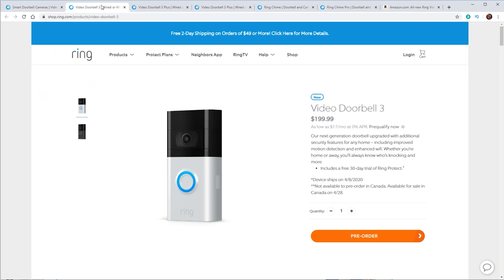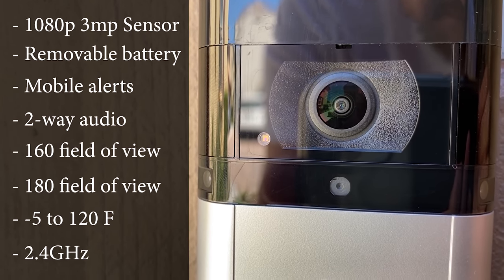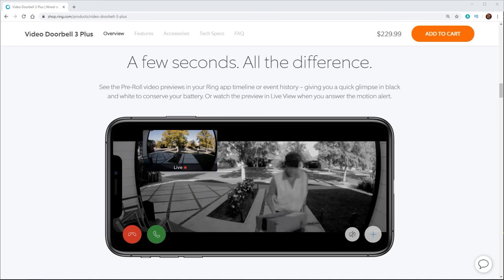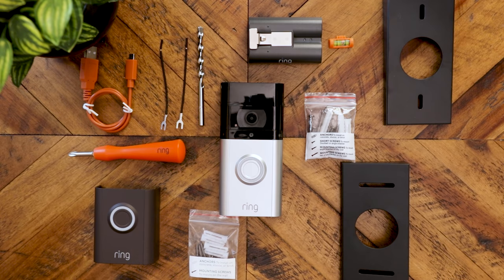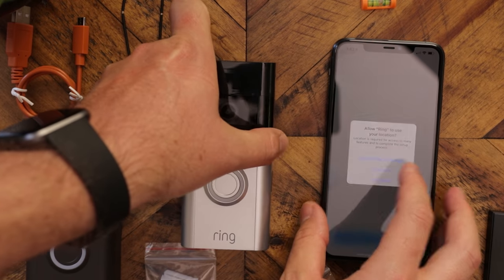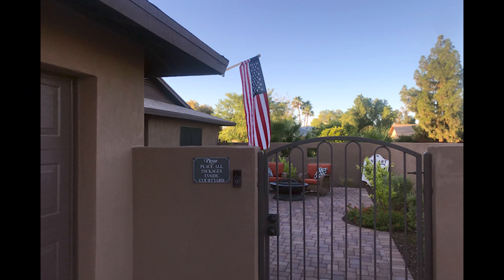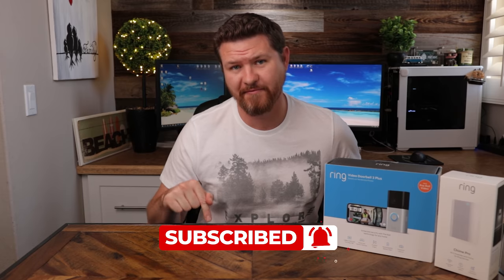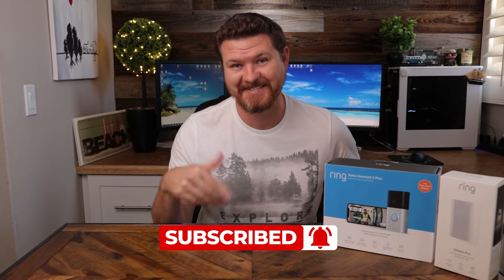Ring Video Doorbell 2 vs 3 Plus | Also Chime Pro & Pre-roll Testing and Footage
In this video i'll be comparing the NEW Ring Doorbell 3 Plus to the Ring Doorbell 2 AND reviewing the Chime Pro. I'll be talking about their differences and what's new with these cameras. I also have some demo footage of the new pre-roll feature.